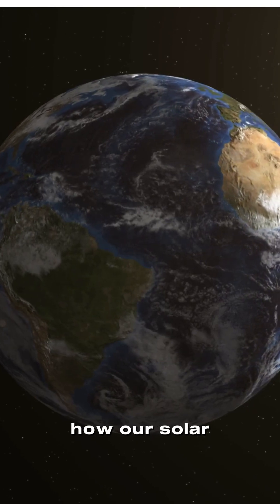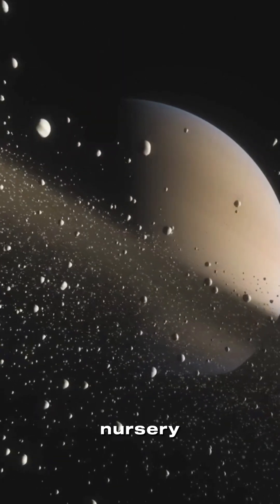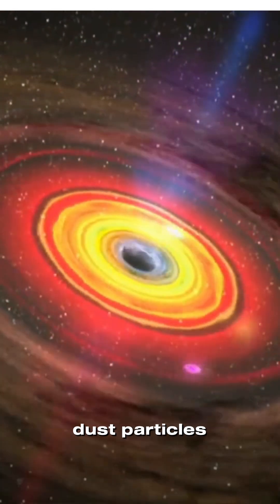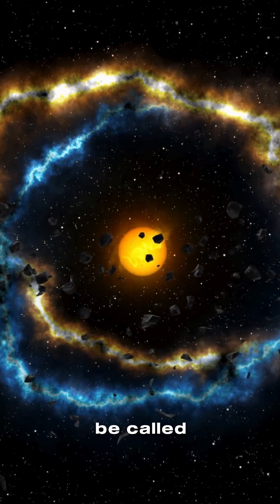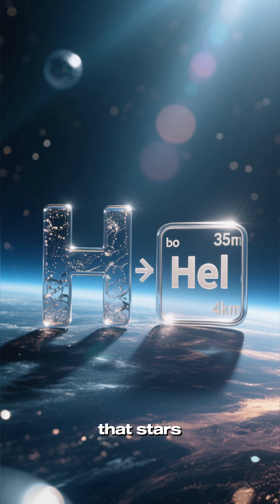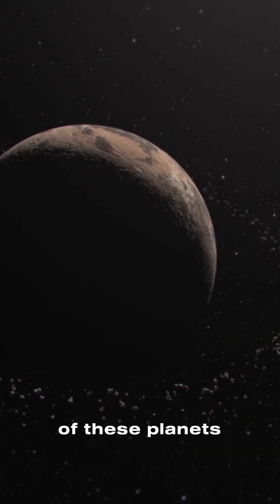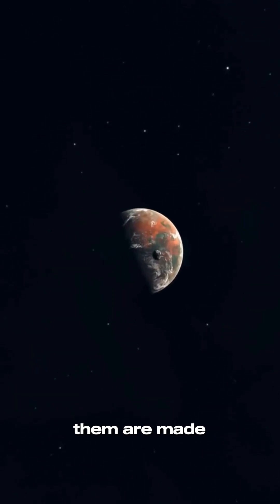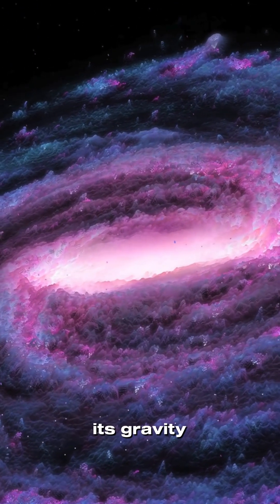Explained in 1 min.! How Stars and Planets Are Born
Have you ever wondered where stars and planets actually come from? 🌠 Dive deep into a stellar nursery—the birthplace of stars, planets, and solar systems. Watch as swirling clouds of gas and dust form the building blocks of the universe in this beautifully animated space journey.

Perfect for science lovers, space enthusiasts, and anyone curious about the cosmos. Targeted for U.S. learners and educators. 🚀